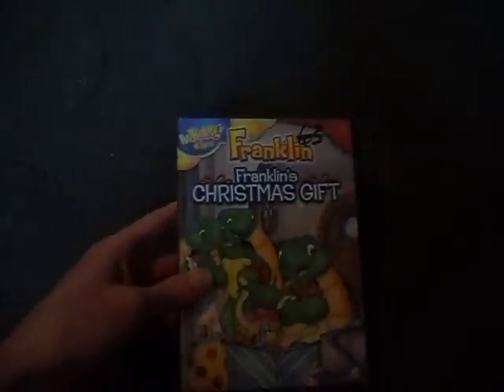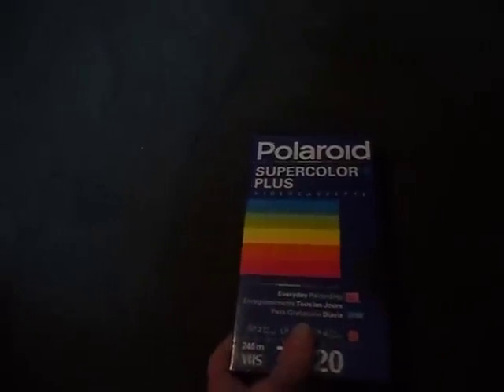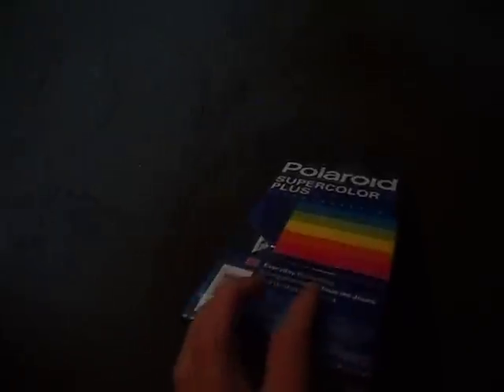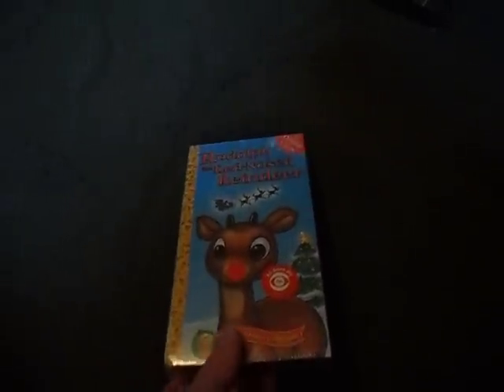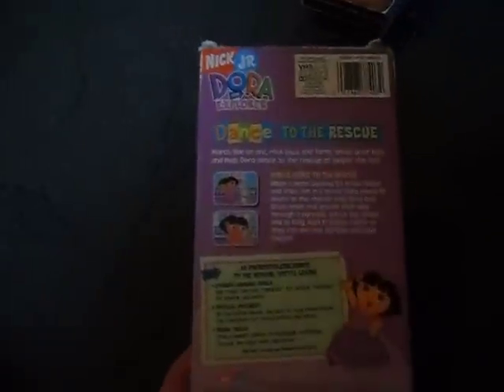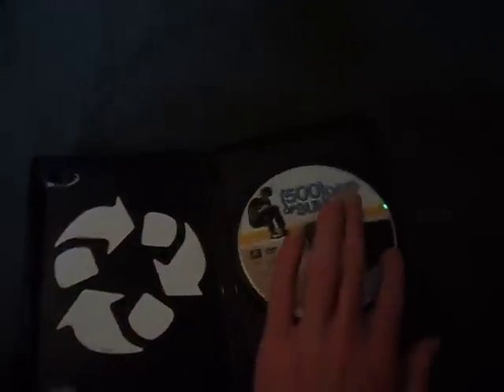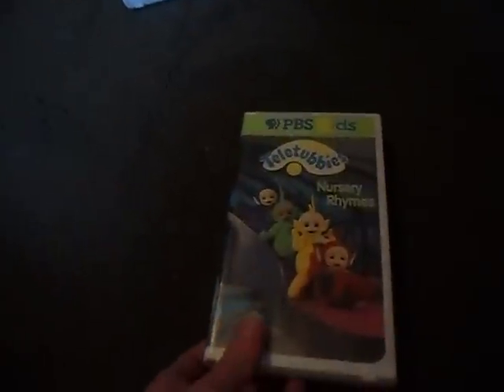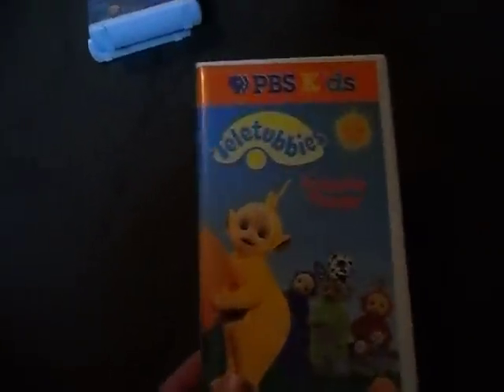Recent VHS & DVD Findings (as of 7-24-15)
An overview of some of the VHS and DVDs I have bought at second hand stores and the internet. Included is 4 Teletubbies VHS that I have gotten!